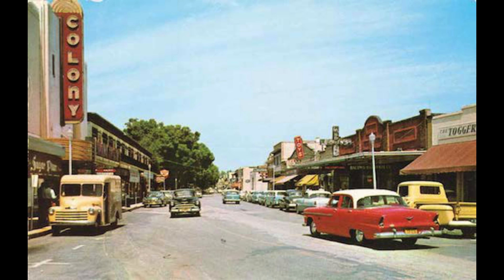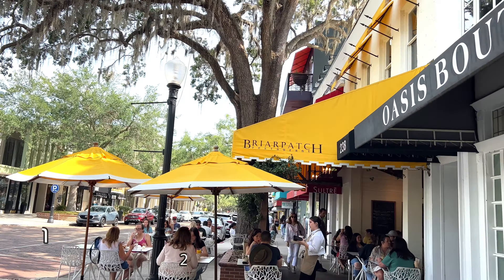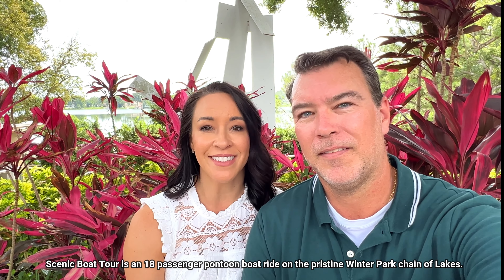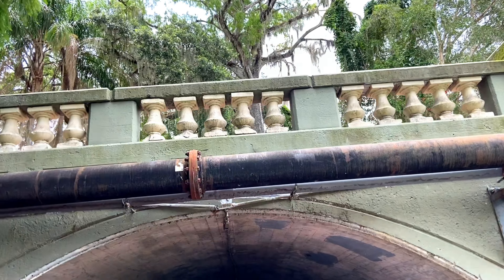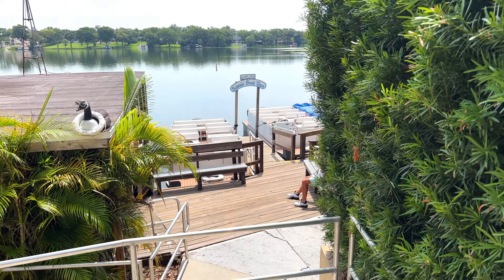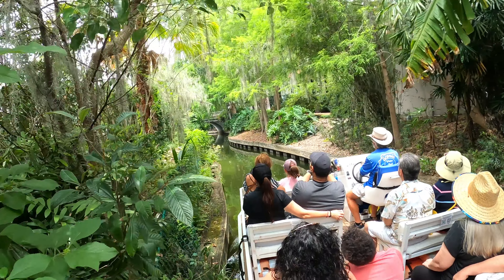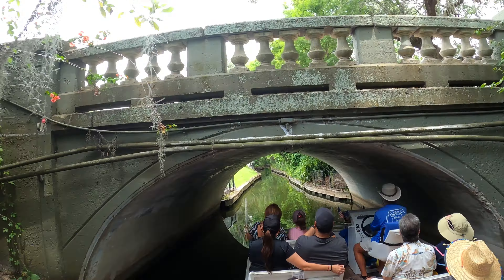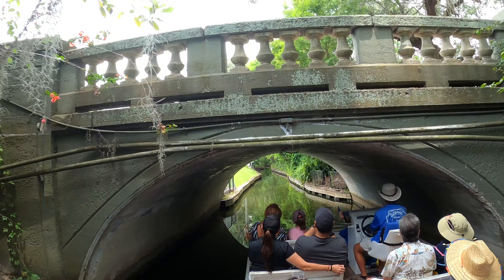Discover the BEST of Winter Park, Florida: SCENIC Boat Tour and MORE!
Welcome to Winter Park, Florida, a charming city located just a few miles north of Orlando. In this video, we will take you on a tour of some of the best things to do in Winter Park. From exploring the beautiful parks and gardens to indulging in delicious food and drinks, there's something for everyone in this vibrant city. We'll show you the longest running attraction, the Winter Park Scenic Boat Tour.  On a Budget? No Problem, there is even a Free Botanical Gardens. Whether you're a local or a visitor, this video will inspire you to explore all that Winter Park and Orlando has to offer!

We appreciate the love! So thank YOU for the Support!!

Follow us There and Beck!

Chapters:
00:00 Intro
00:20 Historic Town
00:32 Briarpatch Brunch
00:48 Shopping
00:58 Scenic Boat Tour
02:33 Stroll in the Park or Catch a Train
03:09 A Free Botanical Garden
04:24 Outro
04:30 Outtakes